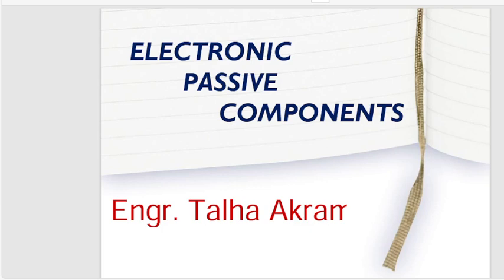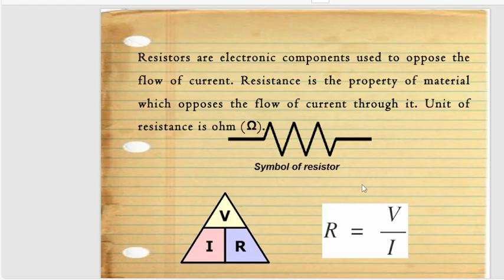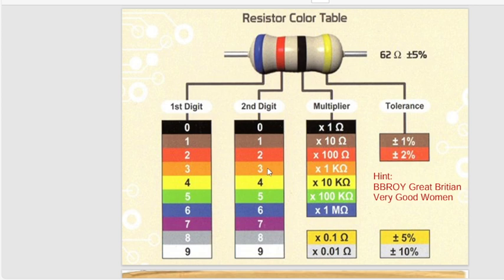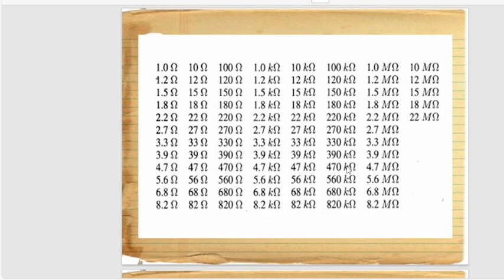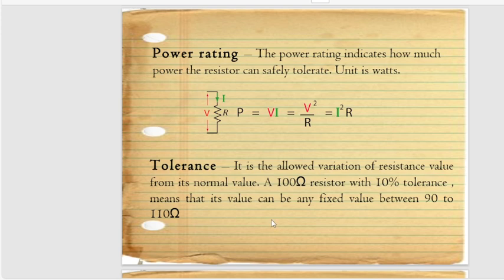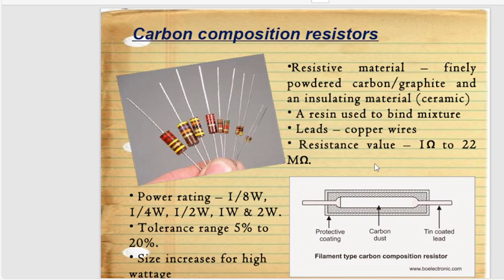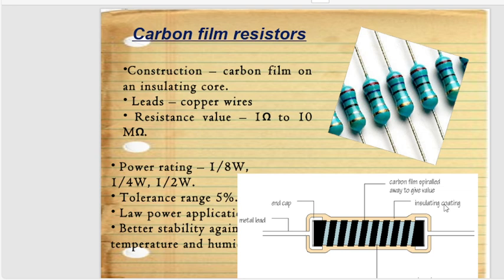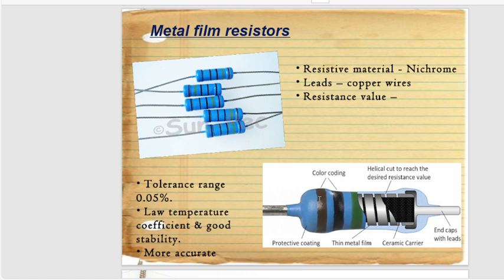Passive Components in Electronics | Resistors | Fixed Value Resistors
Discover the hidden potential of passive components in electronics with our in-depth guide! From resistors and capacitors to inductors, learn how these essential components contribute to circuit design and functionality. Dive into the world of passive components and gain insights into their applications, types, and the crucial role they play in shaping electronic devices. Whether you're a beginner or an experienced enthusiast, this video is your gateway to understanding the backbone of electronic circuits. Join us on a journey through the fundamentals of passive components and enhance your knowledge of electronic engineering!
🔌 Need help with electrical and electronic projects, exams, or assignments? Looking for tutoring in electrical and electronics subjects? I'm here to assist!

🌟 Additionally, check out my Upwork profile for freelance opportunities: [Upwork Profile]

💡 For specialized services and project assistance, explore my offerings on Fiverr: [Fiverr Profile]

Whether it's tackling complex circuits or diving into programming, I'm dedicated to helping you succeed in your electrical and electronic endeavors.